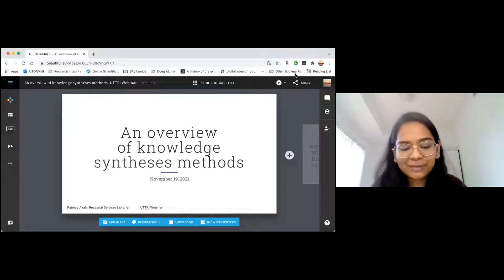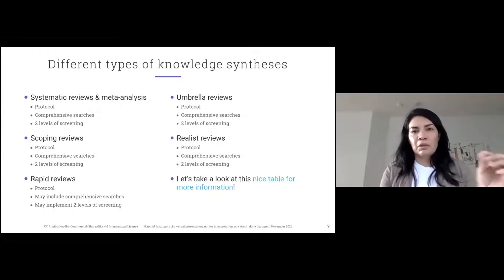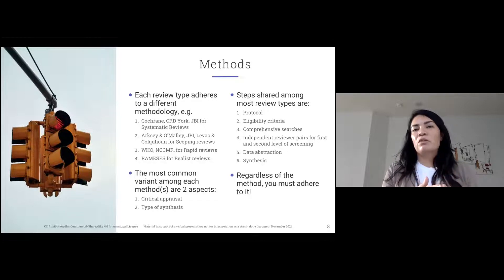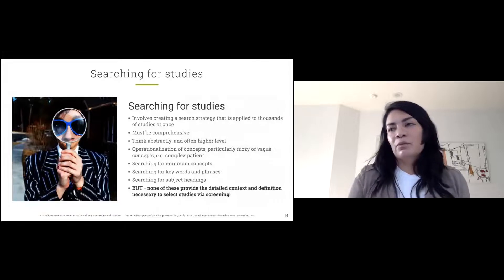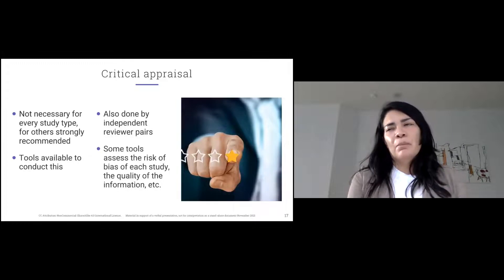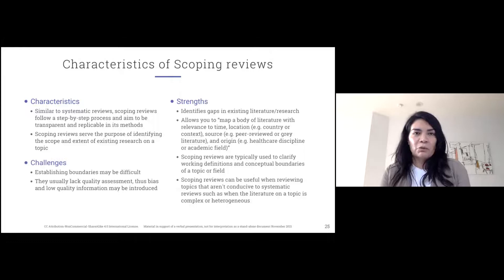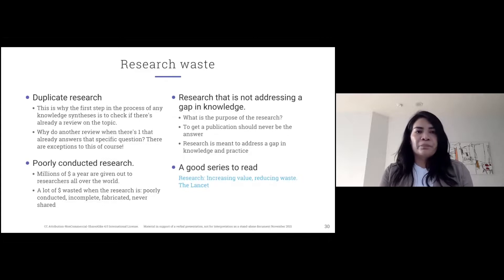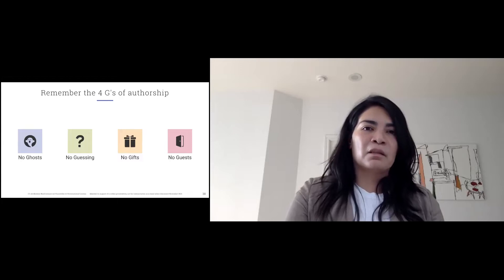UT-ITE Seminar - Patricia Ayala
TITLE: An Overview of Knowledge Syntheses Methods

WHEN: November 19, 2021

ABSTRACT: Learn about the different types of knowledge syntheses: systematic reviews, scoping reviews, rapid reviews, and more. The similarities and differences between these study types, the different steps in the process, and key aspects critical for ensuring their successful completion.

BIOGRAPHY: Patricia Ayala is a Research Services Librarian with the University of Toronto. Patricia has worked on the development of the Systematic and Scoping Review Collaboration (SSRC) at Gerstein Science Information Centre, focused on partnering with faculty and researchers engaged in systematic reviews, scoping reviews and other types of knowledge syntheses. Patricia’s portfolio includes building and deepening relationships with faculty, staff, students, and other researchers, on campus, within research institutes, teaching hospitals,  and national and international organizations.  She was part of the team that developed PRISMA-Search a guideline on how to report literature searches, and most recently the Guidelines for Reporting Trial Protocols and Completed Trials Modified Due to the COVID-19 Pandemic and Other Extenuating Circumstances: The CONSERVE 2021 Statement. She has degrees in Biology and Fine Arts from the University of North Carolina, and Master in Information and Library Studies from the University of Toronto.

Question Period starts at